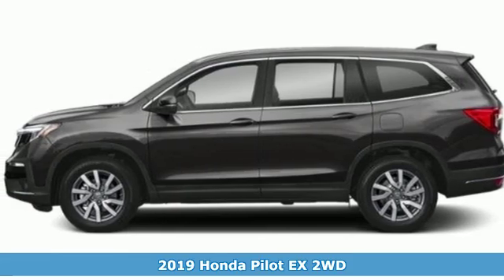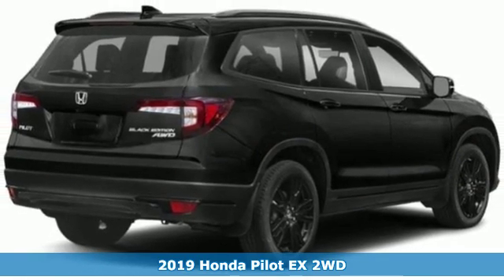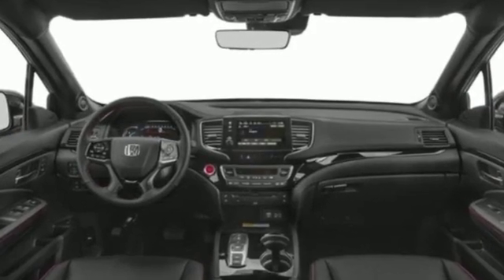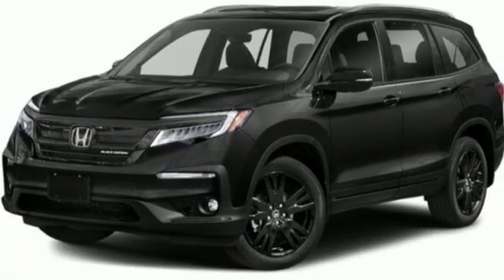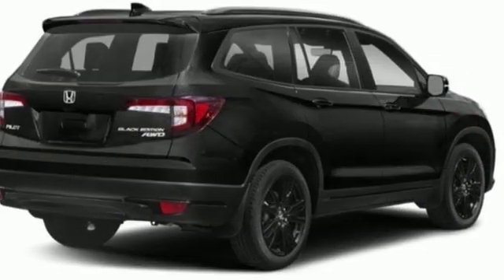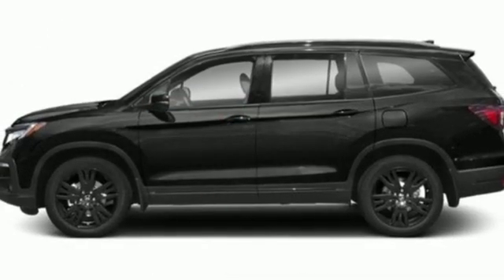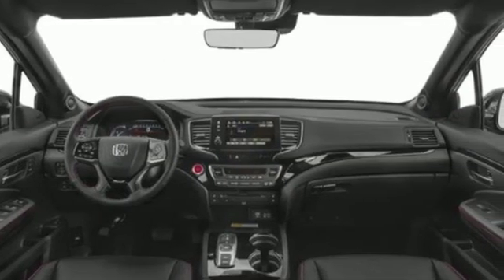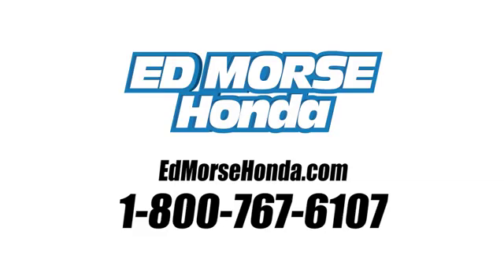New 2019 Honda Pilot West Palm Beach Juno, FL KB035294 - SOLD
Year: 2019
Make: Honda
Model: Pilot
Trim: EX
Engine: 3.5L V6 Cylinder Engine
Transmission: Automatic
Color: GX/Modern
Stock #: KB035294
VIN: 5FNYF5H35KB035294
This outstanding example of a 2019 Honda Pilot EX is offered by Ed Morse Honda. Want more room? Want more style? This Honda Pilot is the vehicle for you. Based on the superb condition of this vehicle, along with the options and color, this Honda Pilot EX is sure to sell fast. You can finally stop searching... You've found the one you've been looking for. Just what you've been looking for. With quality in mind, this vehicle is the perfect addition to take home.

Address:
3790 West Blue Heron Boulevard